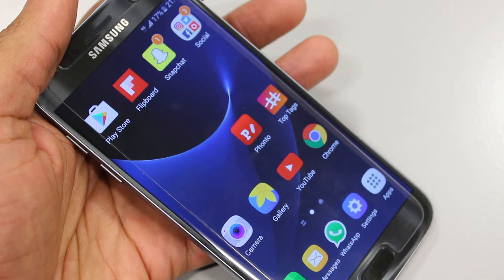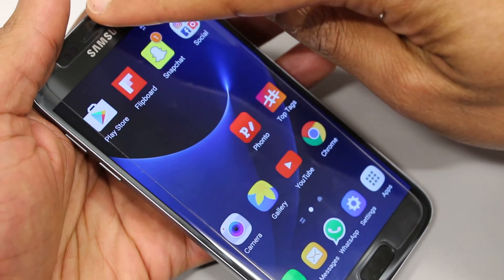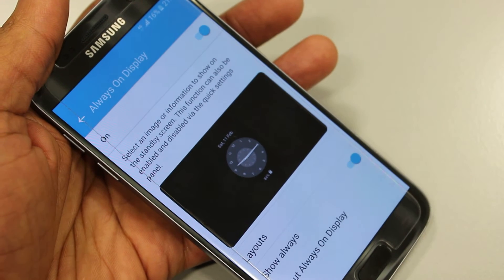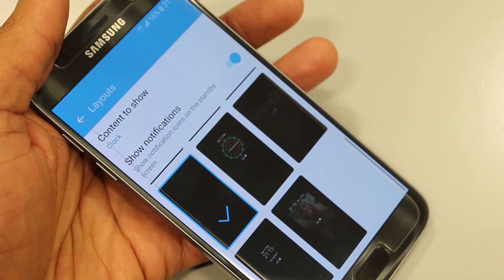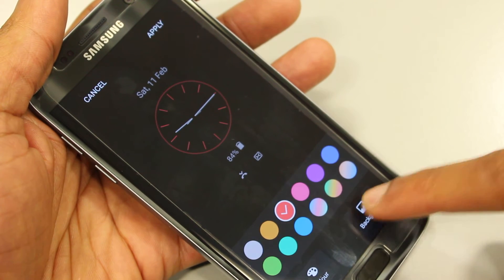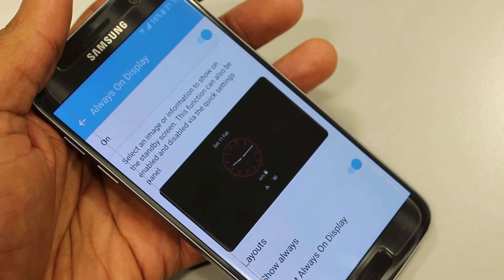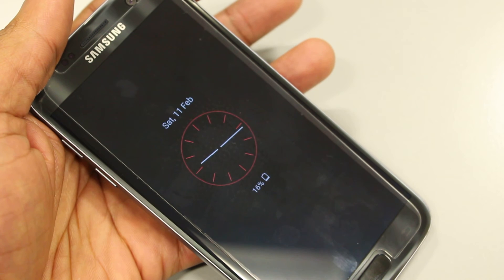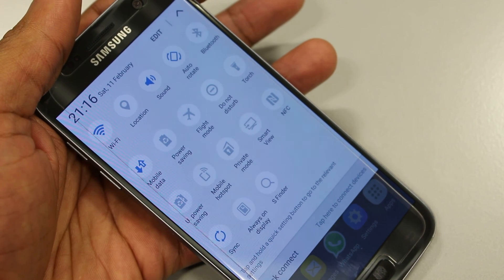S7: How To Enable Always On Display Samsung Galaxy S7 - S7 Edge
Turn on always on display on the Samsung Galaxy S7 and S7 Edge and customize.

Galaxy S7 Extended Battery Case